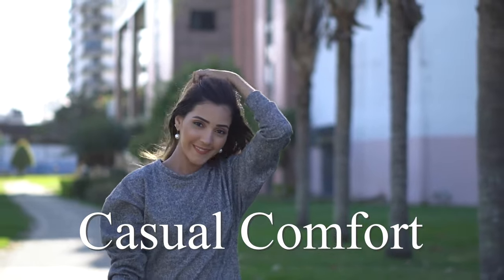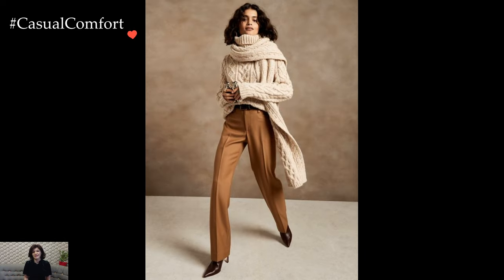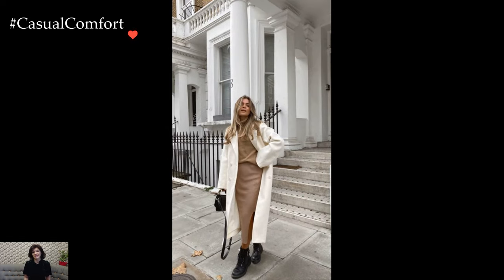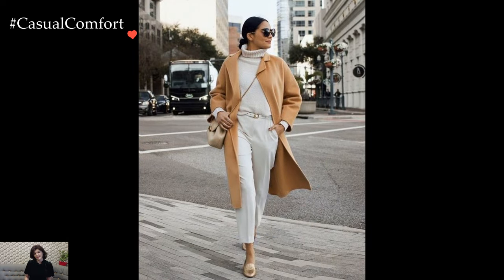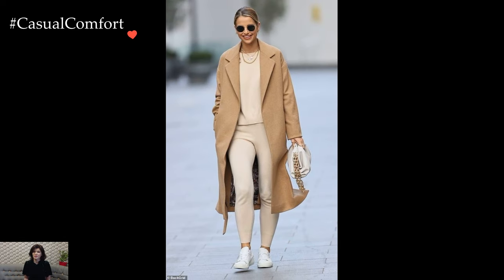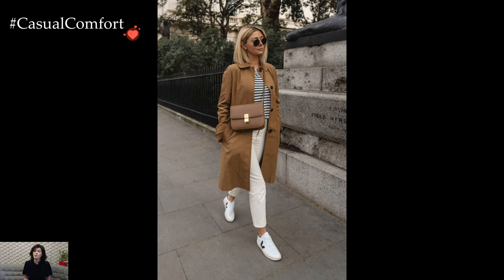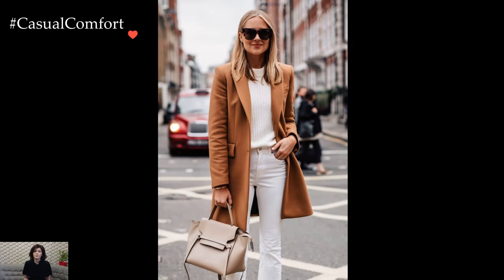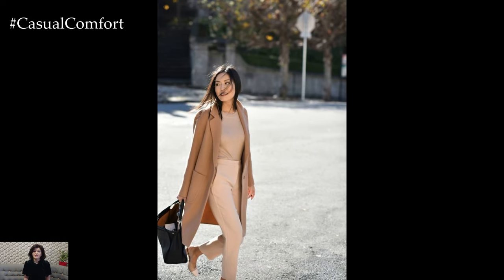Chic Streets: Camel & White Street Style 2023-2024 Lookbook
Step into the world of fashion sophistication with our Street Style Lookbook featuring the timeless combination of camel and white outfits. From sleek neutrals to bold statements, this video is your guide to mastering the art of street-chic elegance. Explore the latest trends, get styling tips, and elevate your street style game with the classic and contemporary fusion of camel and white. Strut confidently into the seasons ahead!